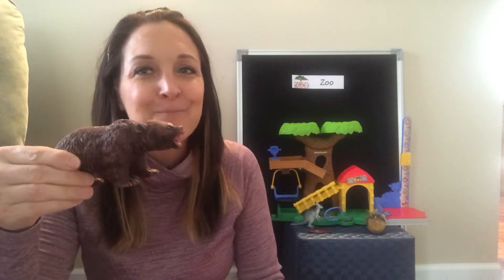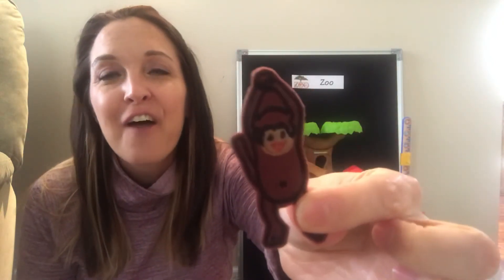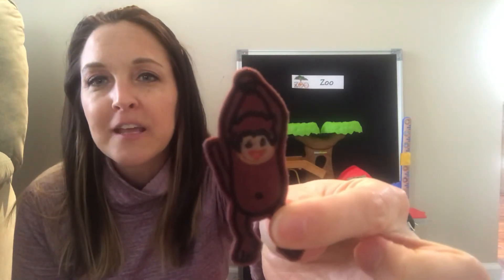Identifying Zoo Animals and Sounds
Literacy